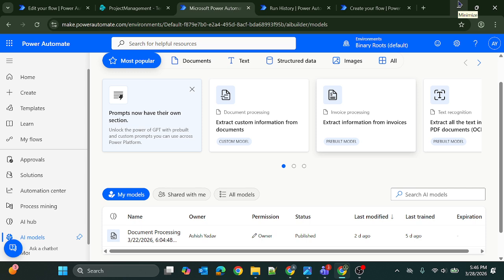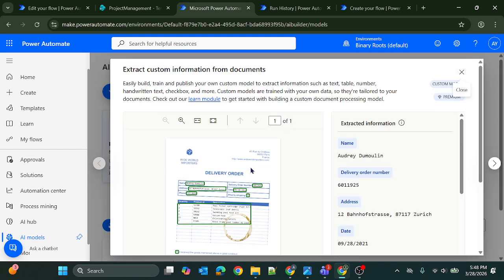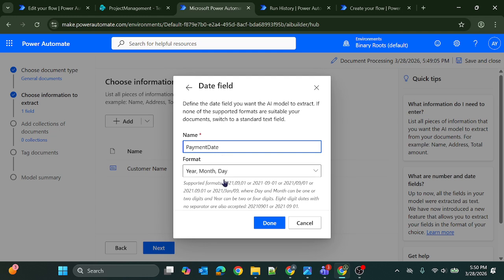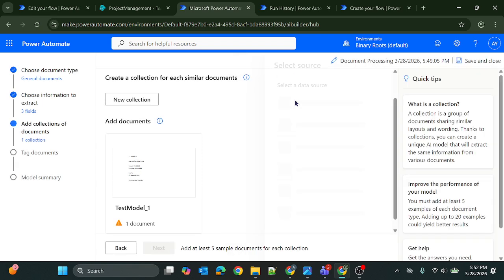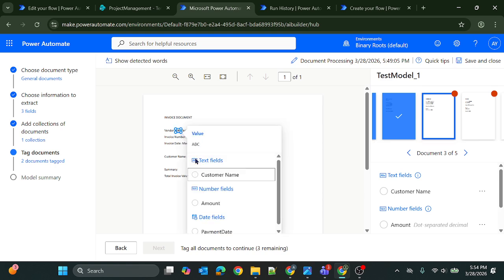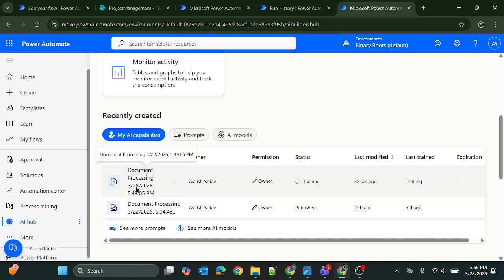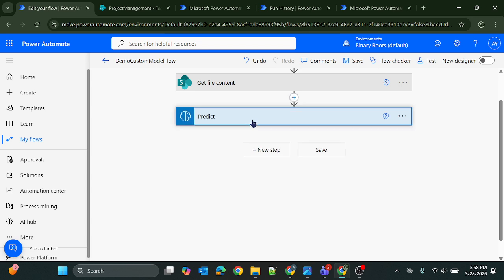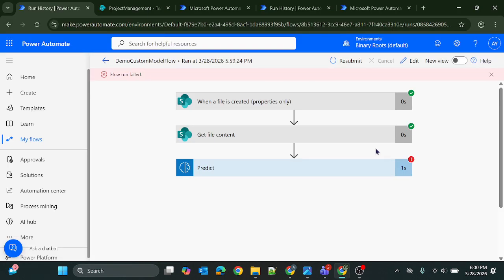Power Automate AI Builder Tutorial Extract Data from Documents Using Custom AI Model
In this Power Automate AI Builder tutorial, learn how to create a custom AI model to extract data from invoices, PDFs, forms, and more. This step-by-step guide is perfect for beginners and professionals looking to streamline workflows and eliminate manual data entry.

In this video, you’ll learn:
• Power Automate AI Builder basics
• How to create a custom document processing model
• Extracting data from invoices, receipts, and PDFs
• Automating workflows using AI in Power Automate
• Tips to improve AI model accuracy

Tools covered:
* Microsoft Power Automate
* AI Builder